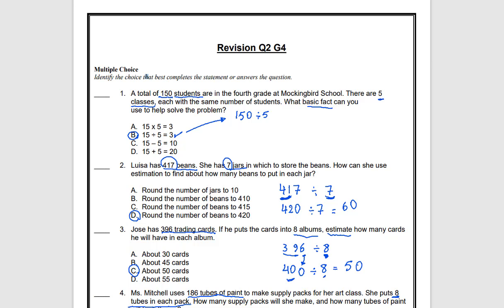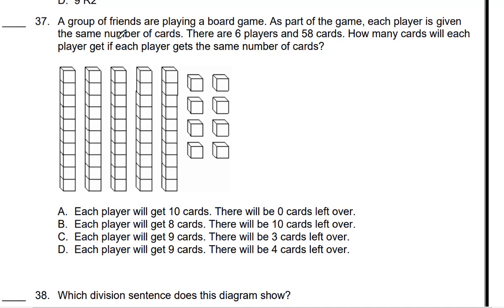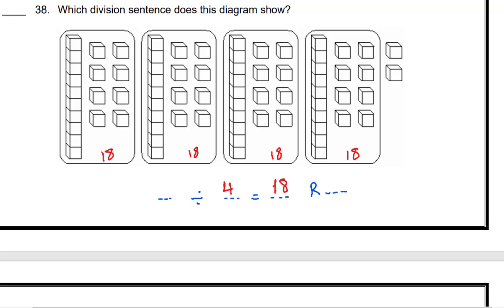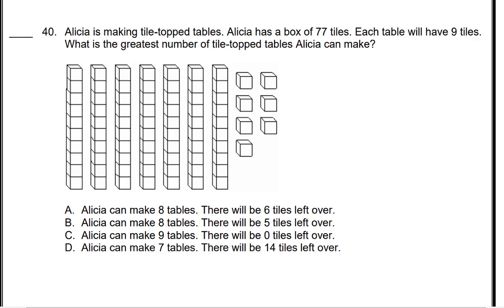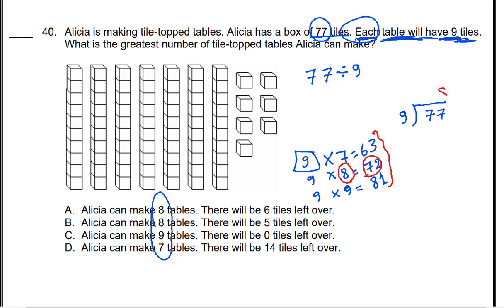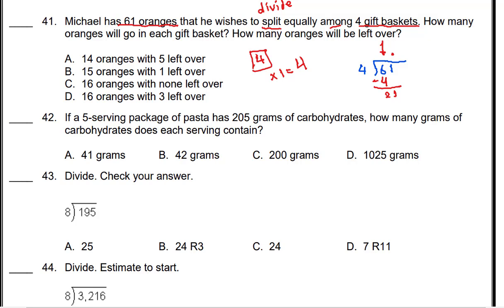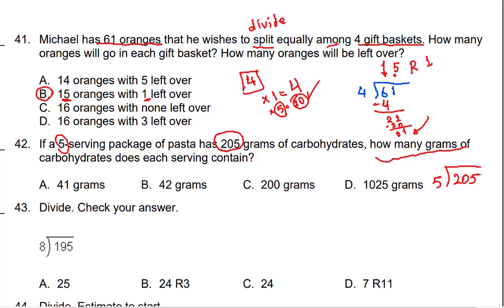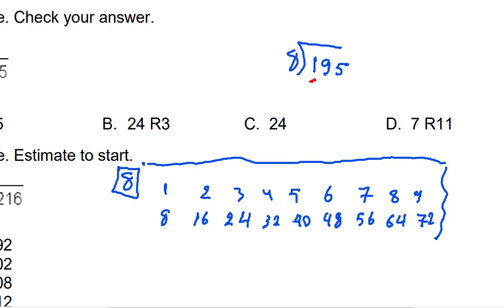Revision Q2 G4- part 5